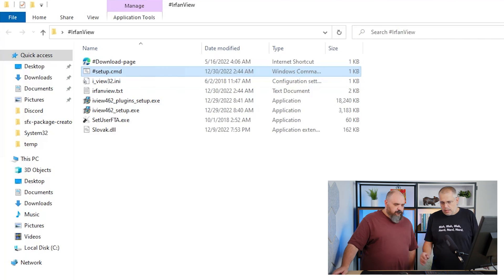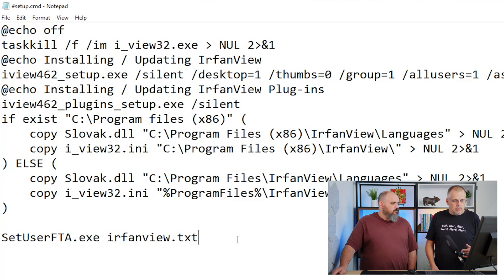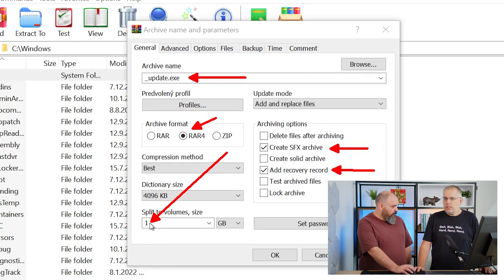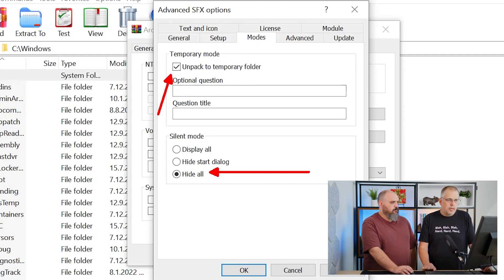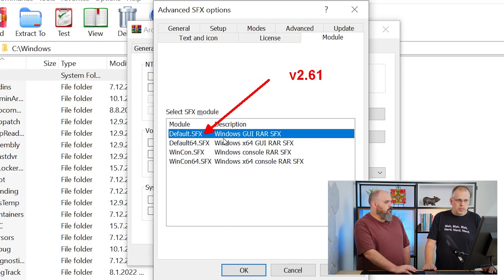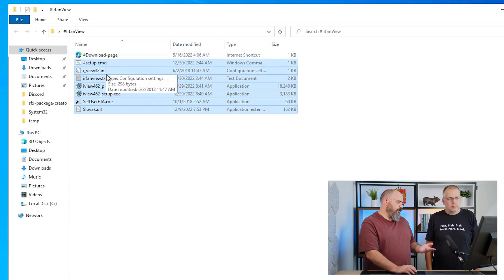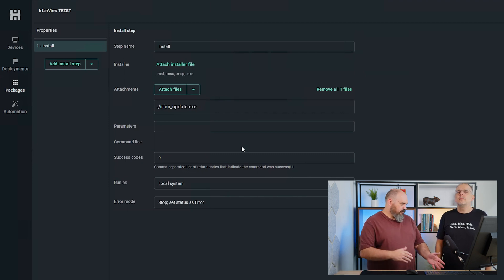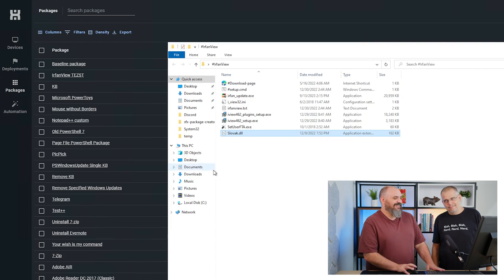Alternate Package Method (ft. Marcel)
Marcel visits the PDQ office all the way from Europe! He and Jordan team up to show you how to use Winrar and Batch to create Deploy and Connect packages for silent deployments.